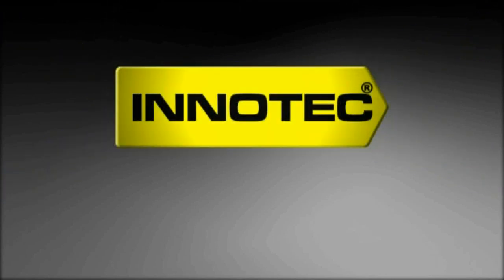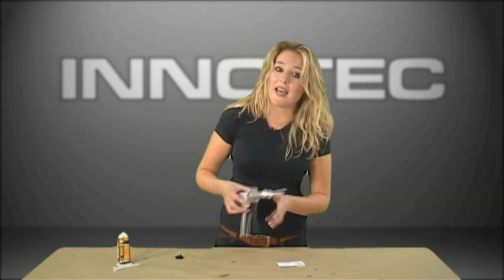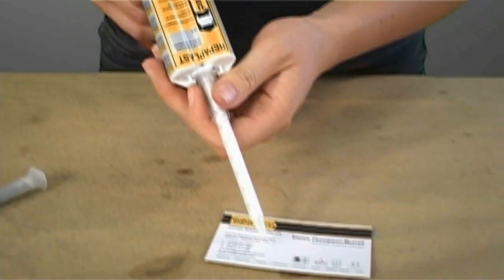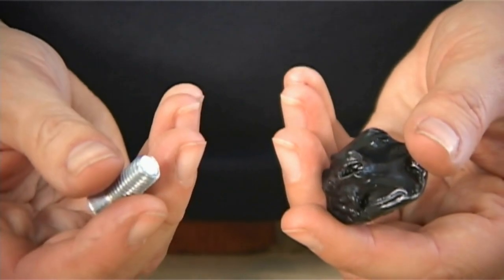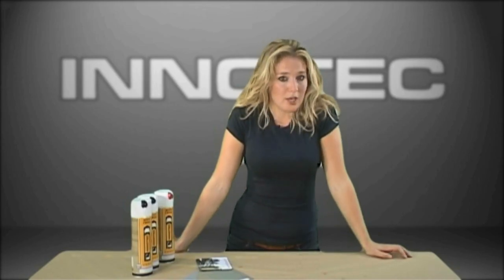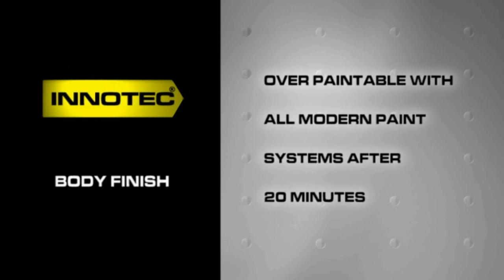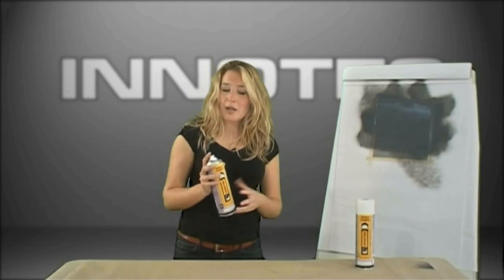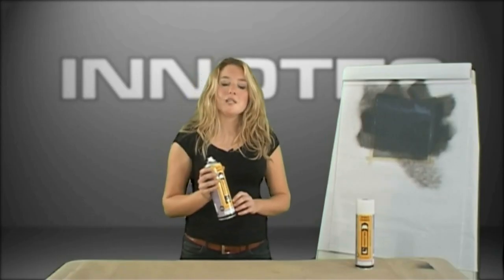Top Body Shop/Automotive Repair Products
When carrying out professional repairs you need a range of products that will give you a professional finish, in the fastest time.

With unique repair products, Innotec are able to supply you with all your techno-chemical needs and technical support and back-up from a local area specialist.